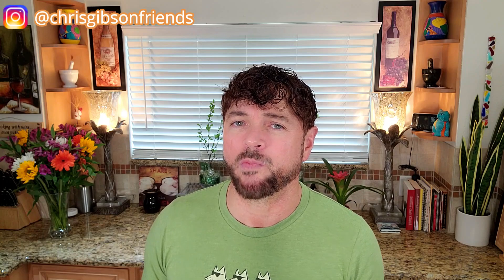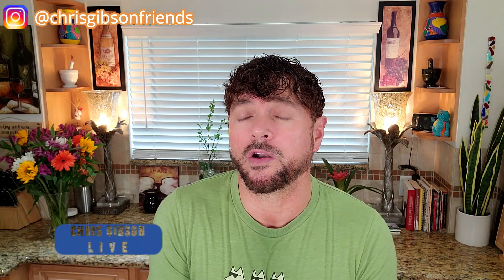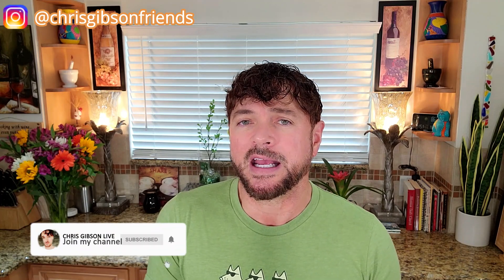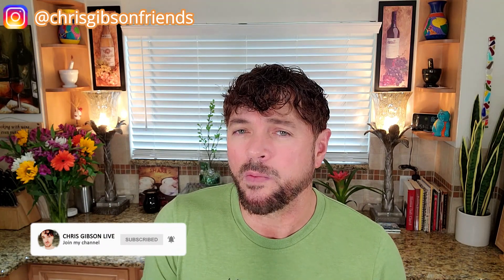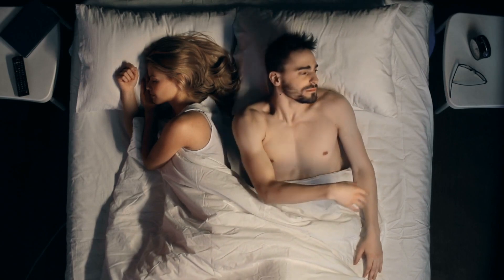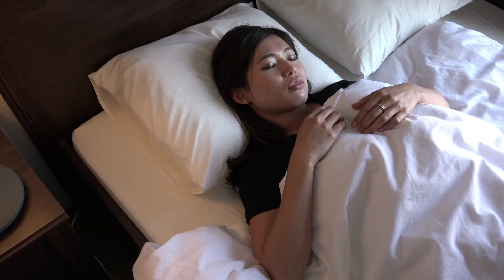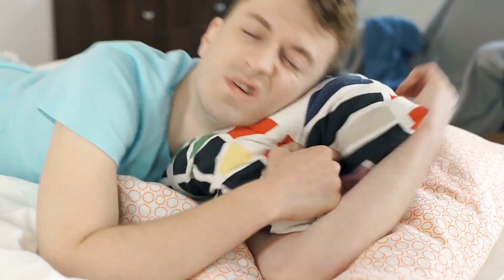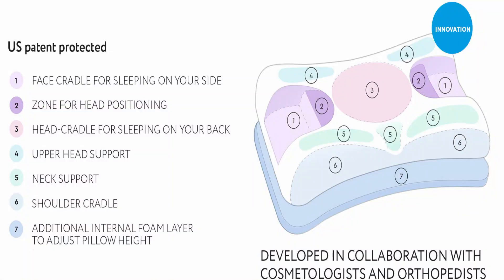Best Antiwrinkle Pillow - EVER? | 6 Month TEST | Chris Gibson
A pillow that stops wrinkles? Is that possible? I tested out the Sleep & Glow Omnia Pillow for myself. Is this perhaps the best anti-wrinkle pillow ever?

✔️SKIN SO FABULOUS BLOG! Get your FREE skin type ID here: You can get the entire course plus your own personal Skin Type ID